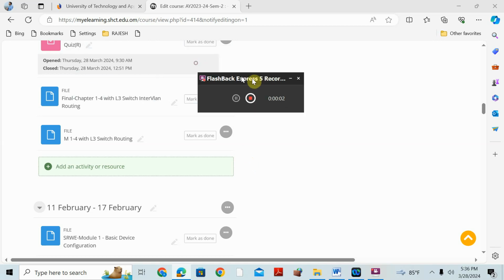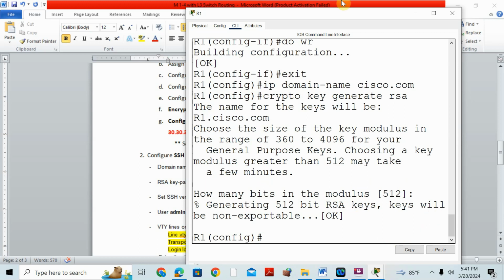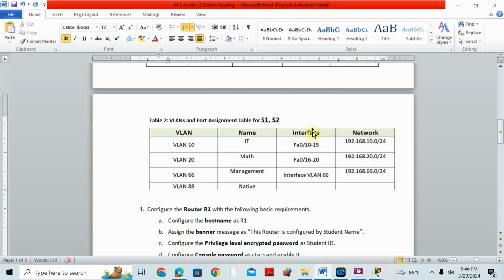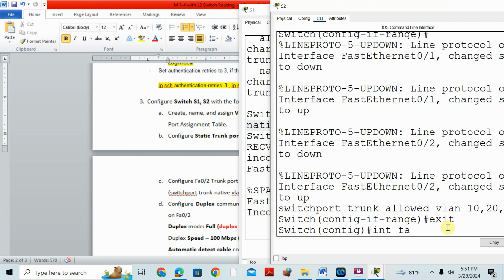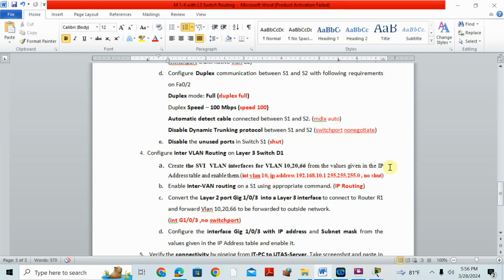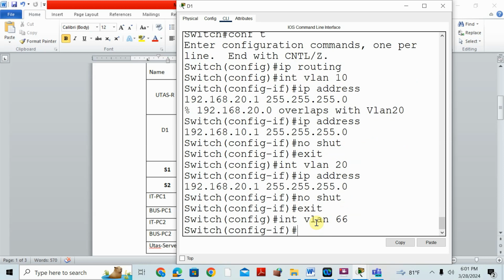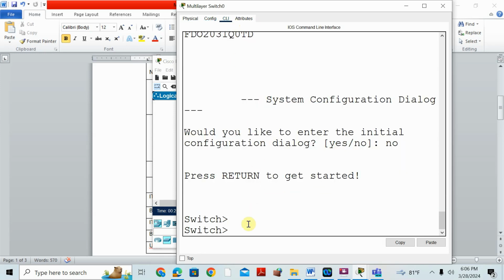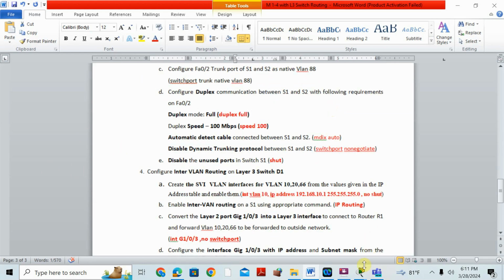Final Chapter1-4 activity with L3 Switch InterVlan Routing